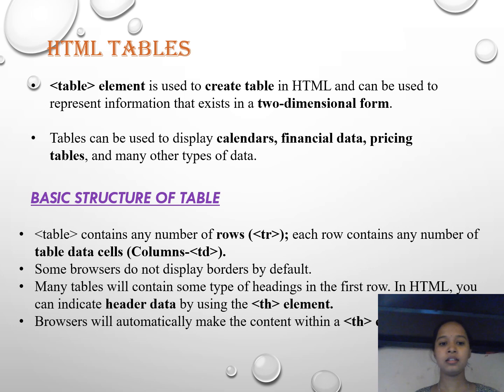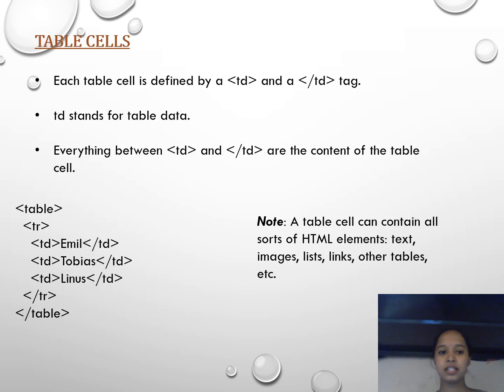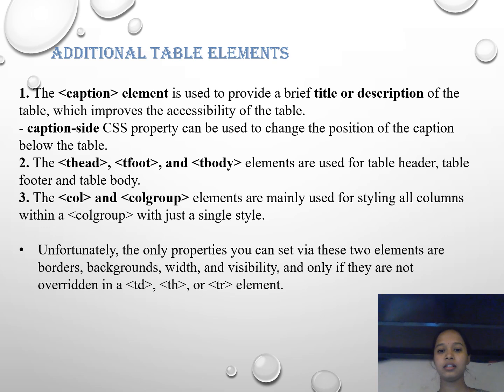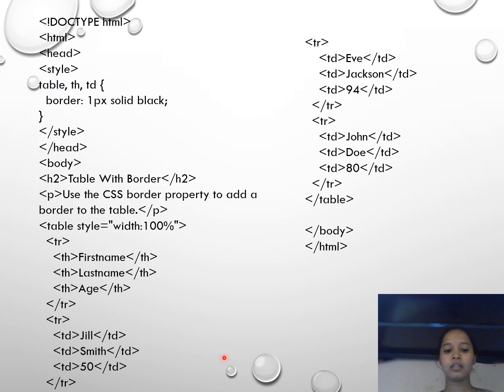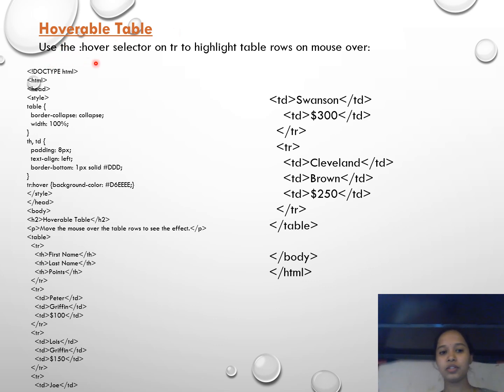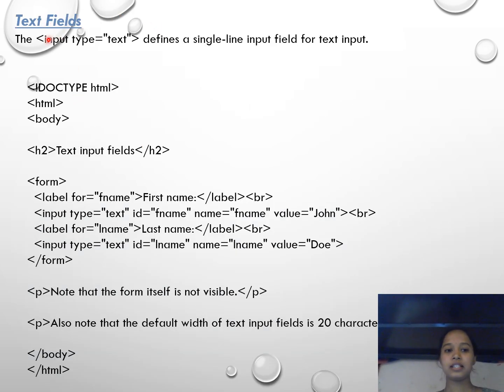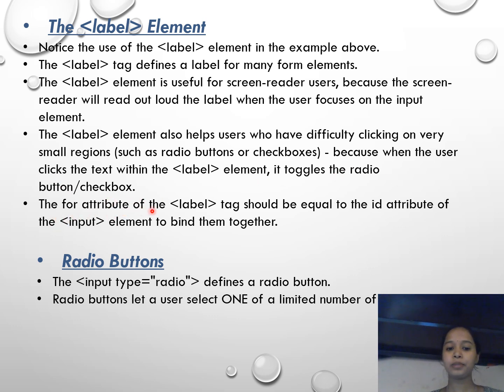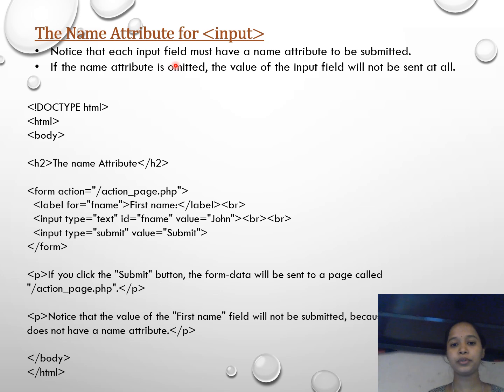WTA (how to create tables and forms)